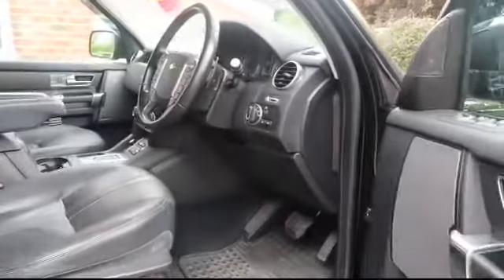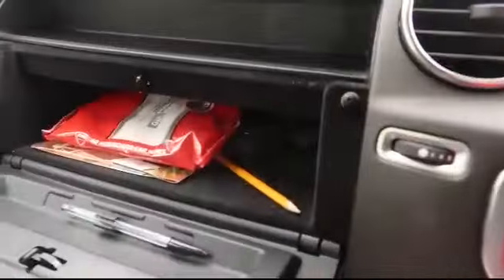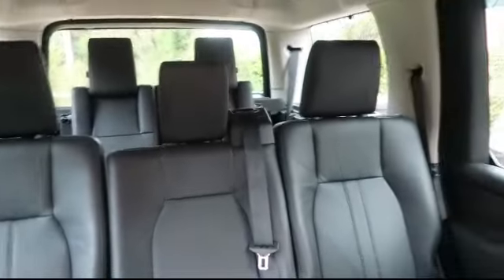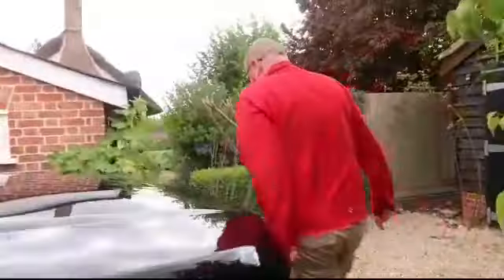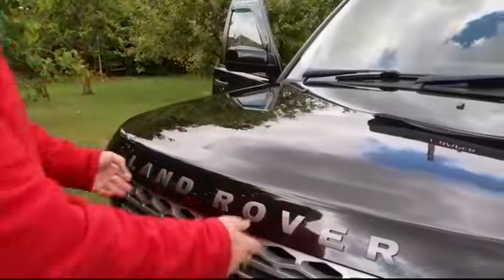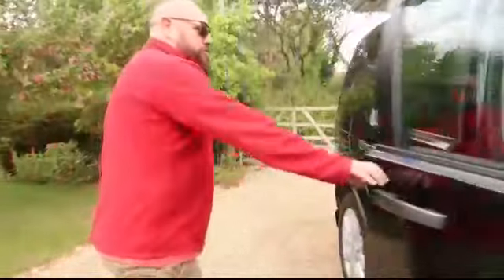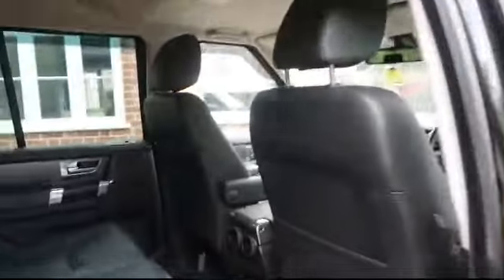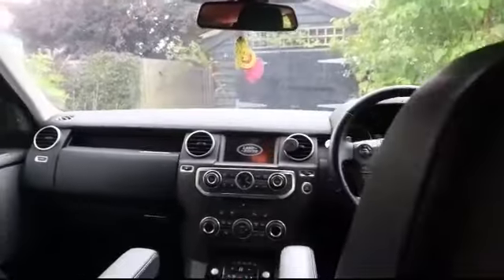Land Rover Discovery 4 interior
Video from Richard